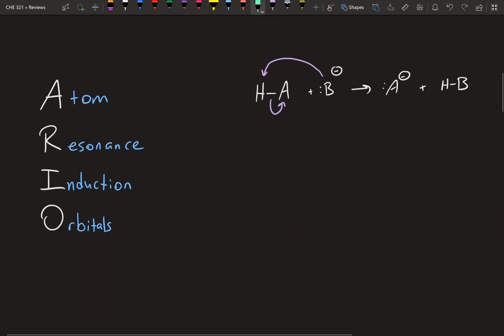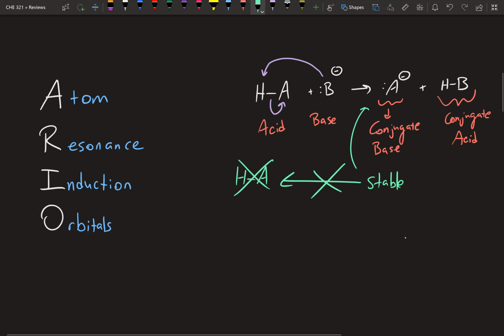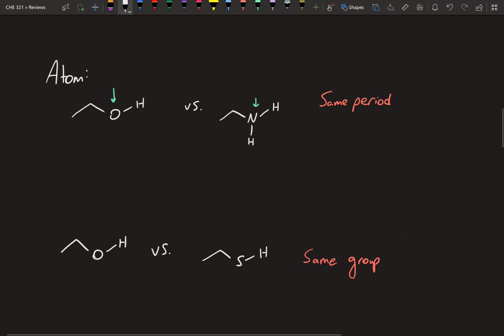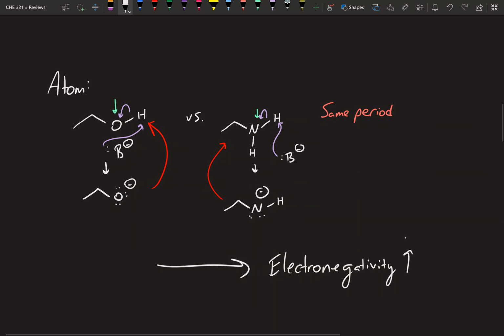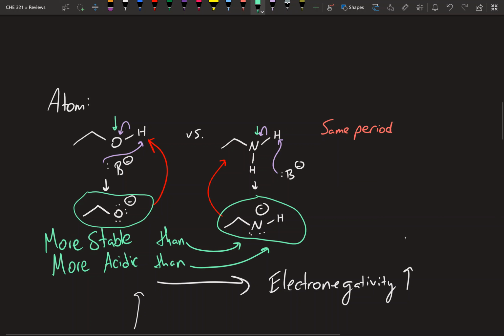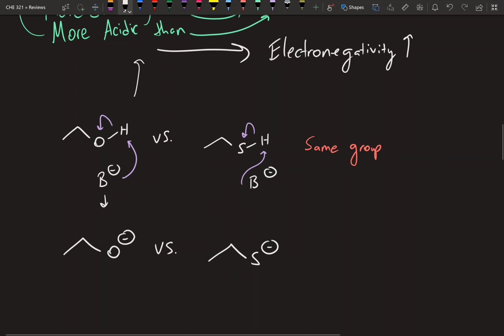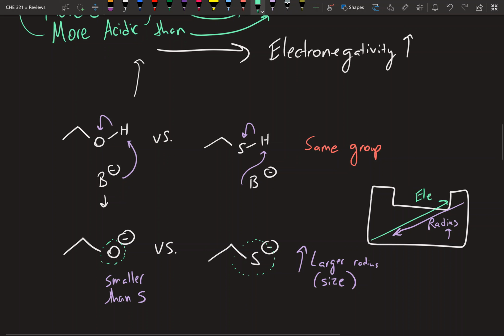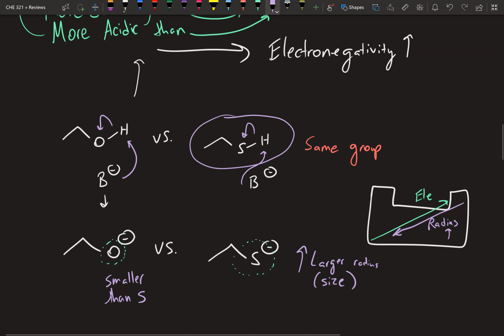Acidity 1 - ARIO